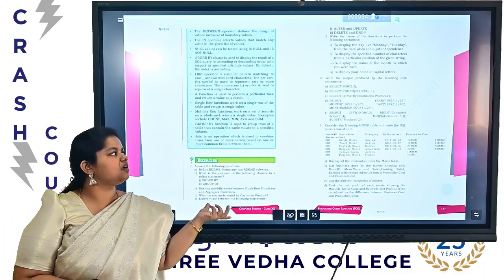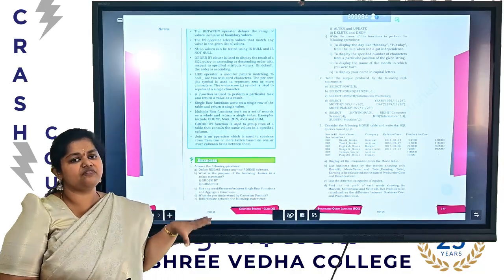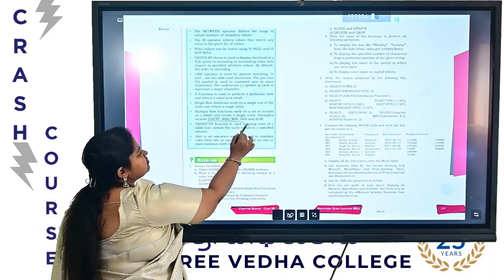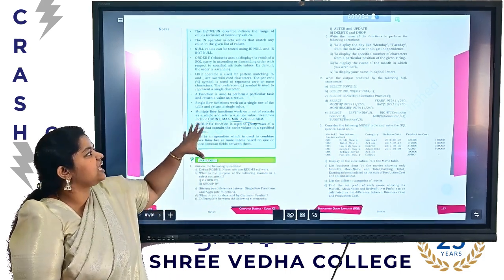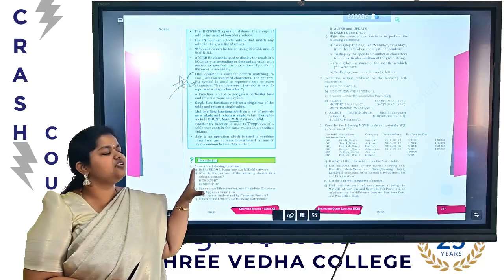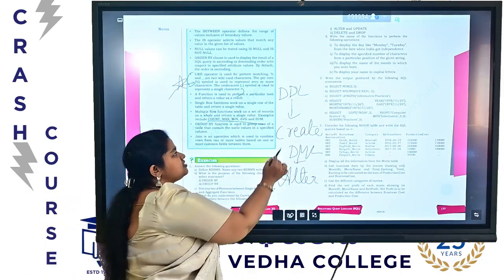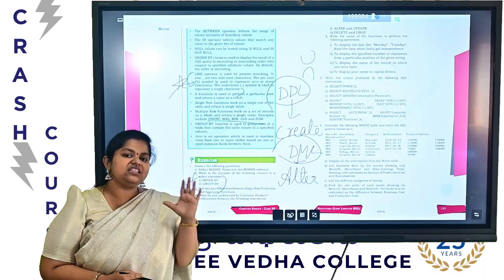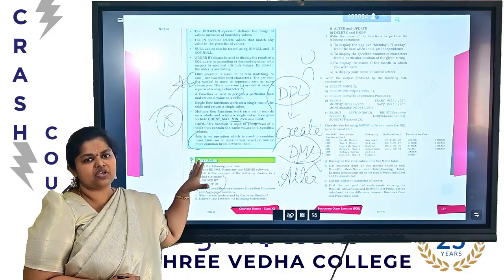SQL Basics | 2nd PUC Computer Science | Queries, Commands & Examples Explained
Learn SQL (Structured Query Language) as per the 2nd PUC Computer Science syllabus.
In this video, we explain how to use SQL to create, manage, and retrieve data from databases with simple examples.

Topics Covered:
✔ What is SQL?
✔ Creating Tables (CREATE)
✔ Inserting Data (INSERT)
✔ Retrieving Data (SELECT)
✔ Updating Records (UPDATE)
✔ Deleting Records (DELETE)
✔ Basic Query Examples

This session helps students understand database operations and prepare confidently for exams.

📚 Learn with Expert Faculty at Shree Vedha College